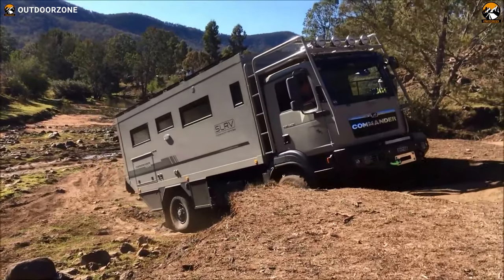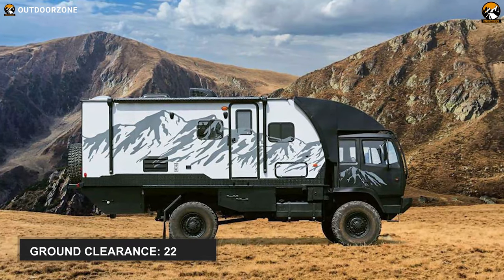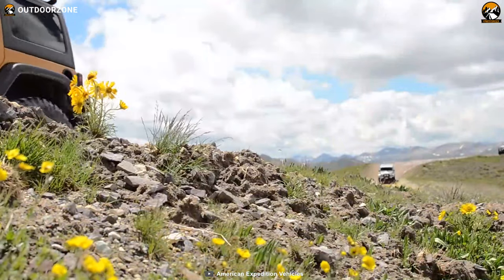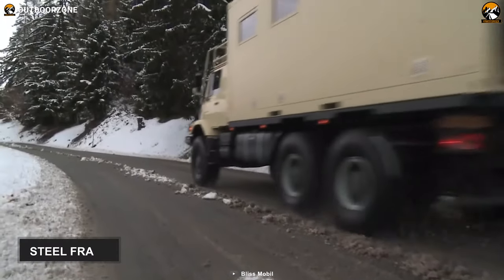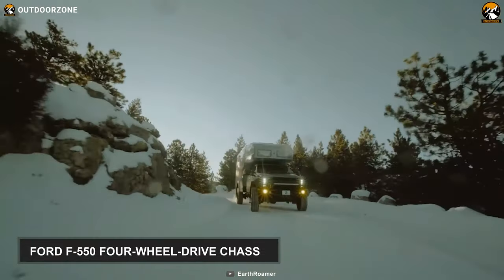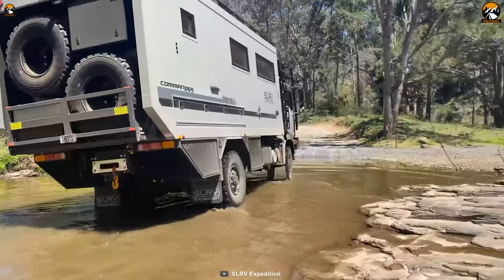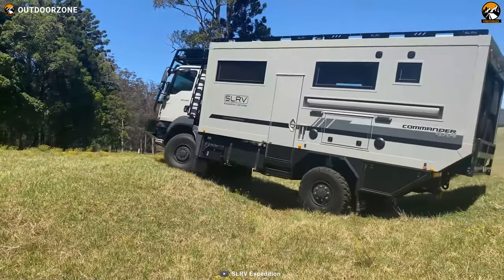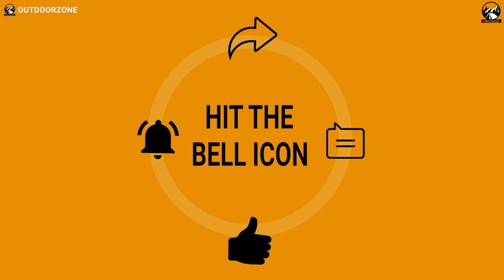6 Best Expedition Vehicles in the World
Some of the best expedition vehicles can enhance the fun of off-roading or Overlanding and take you anywhere with comfort and ease, especially where the conventional roads don't exist. In this video, we've talked about the 6 best expedition vehicles in the world.

0:00 - Introduction

01:03 - 6. HUNTER RMV Apex Line 6X6

02:35 - 5. AEV Jeep JL Wrangler

04:17 - 4. Bliss Mobil 6X6

05:33 - 3. Earthroamer LTi

06:58 - 2. SLRV Commander 4x4

08:26 - 1. The Avtoros Shaman